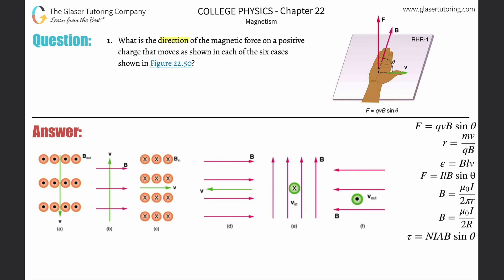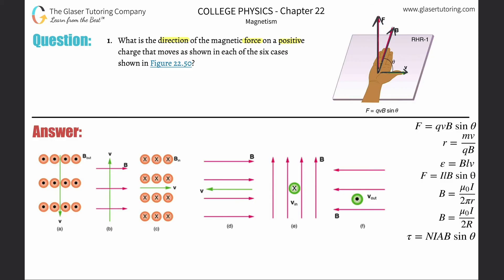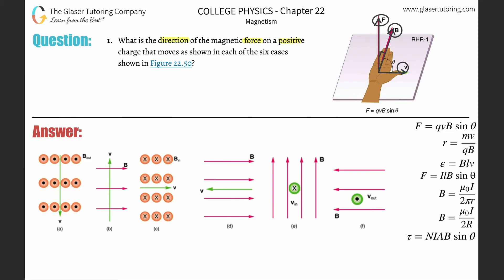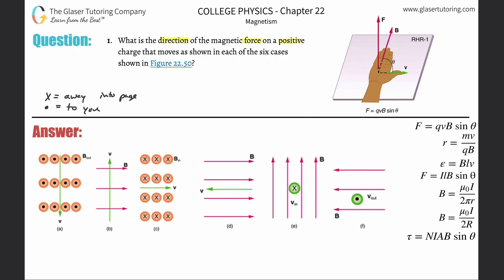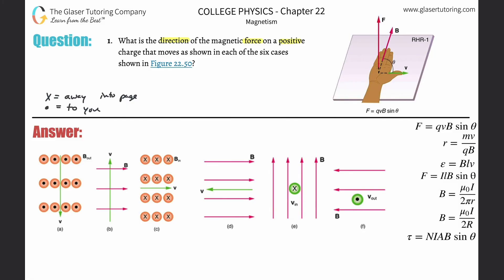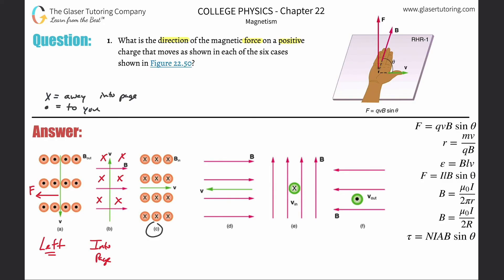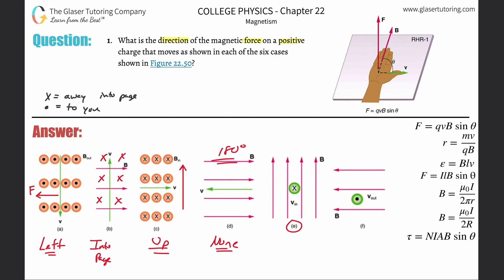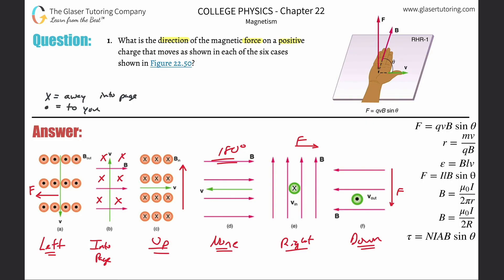22.1 | What is the direction of the magnetic force on a positive charge that moves as shown in each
What is the direction of the magnetic force on a positive charge that moves as shown in each of the six cases shown in Figure 22.50?